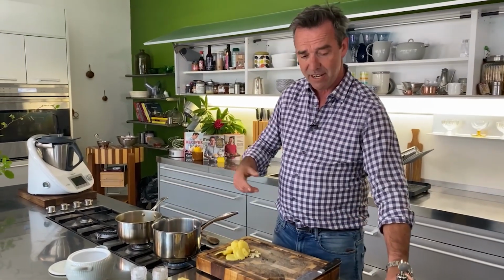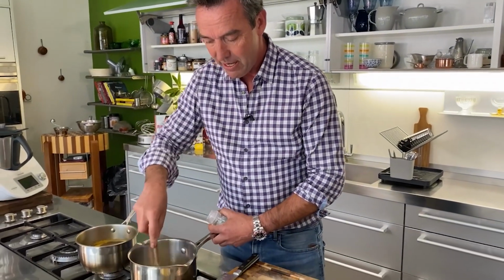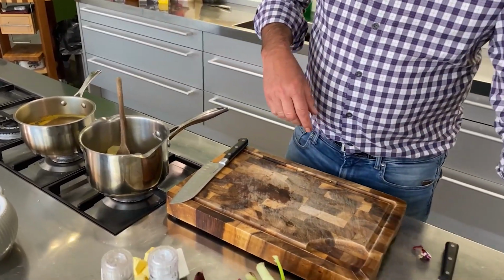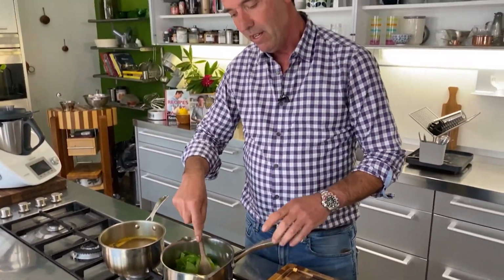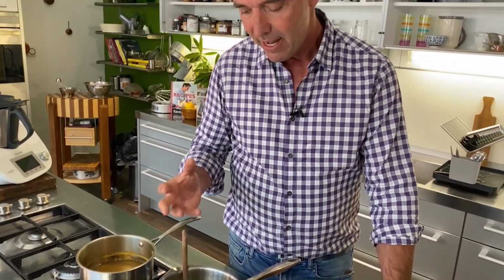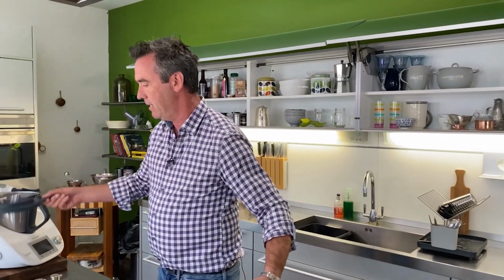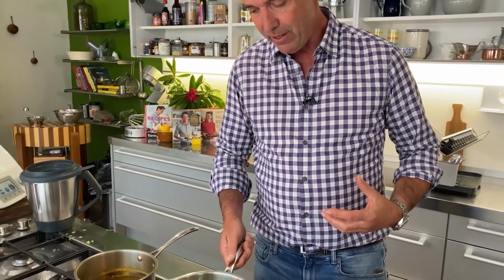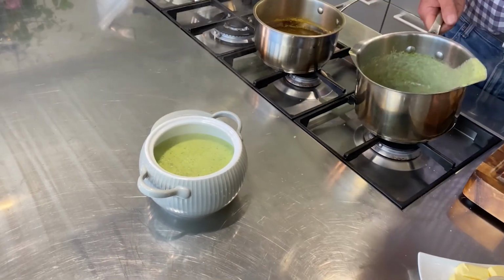You Need to Try This Legendary Irish Country House Soup by Celebrity Irish Chef Kevin Dundon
Get a taste of Ireland’s country house cooking with this simple and delicious soup recipe from celebrity Irish chef Kevin Dundon! 🇮🇪✨

In this easy-to-follow recipe video, award-winning chef Kevin Dundon invites you into his kitchen at Dunbrody House, County Wexford, to share a comforting and flavourful soup inspired by traditional Irish country house cooking. Perfect for any season, this wholesome recipe celebrates the best of fresh Irish ingredients, warmth, and hospitality.

🥕 What You’ll Learn:
• How to make a rich, hearty Irish soup from scratch
• The secret to getting that perfect country house flavour
• Tips from Kevin Dundon, one of Ireland’s most beloved chefs
• A taste of true Irish comfort food that fills both heart and home

Whether you’re visiting Ireland or recreating its flavours at home, this recipe captures what makes Irish cooking so special — fresh local produce, simple ingredients, and plenty of heart. 💚

✨ Special thanks to Chef Kevin Dundon for sharing his culinary expertise.

Discover more delicious Irish food and travel inspiration at Ireland.com

About the channel:
Welcome to Tourism Ireland’s YouTube channel! Subscribe to follow our Ireland adventures, get ideas for your travel bucket list and learn about our unique culture, incredible castles and iconic cities with the best in both curated and exclusive videos.